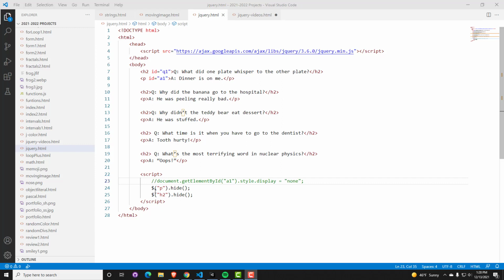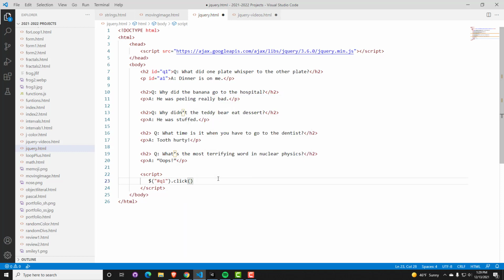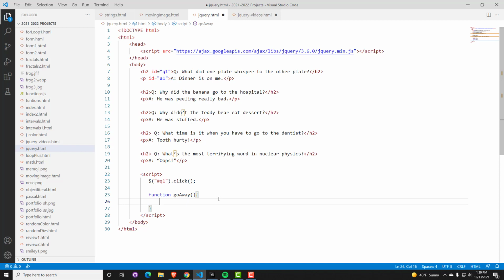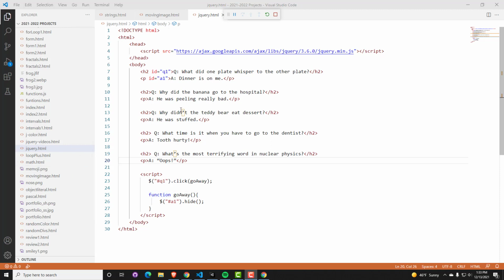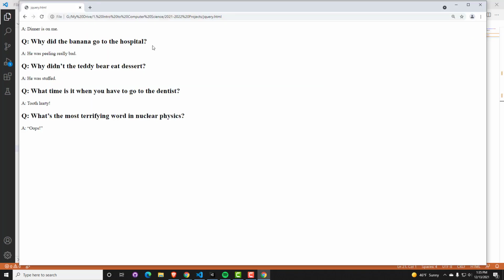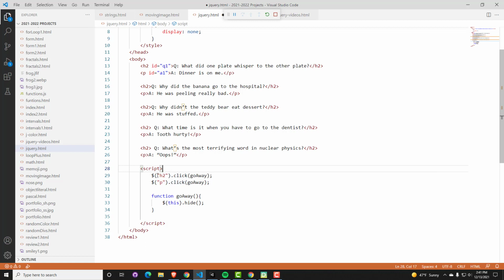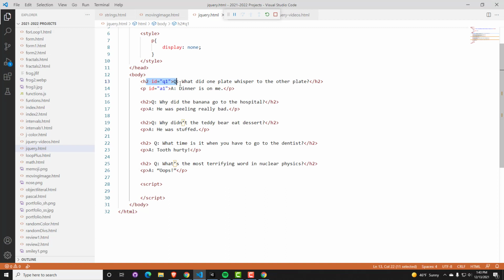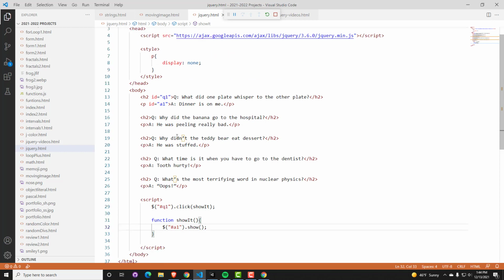jQuery - Hide and Show